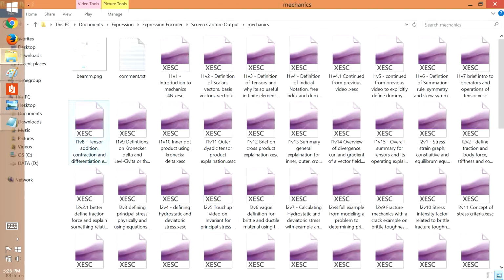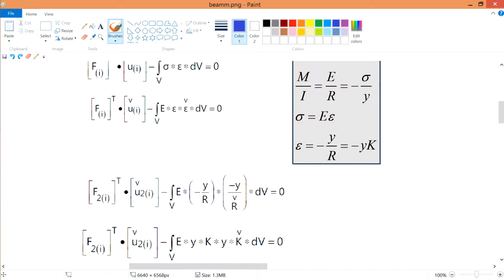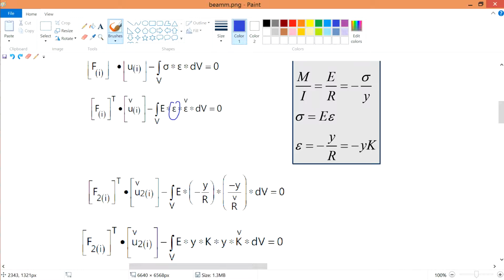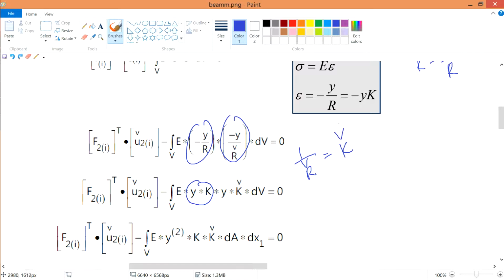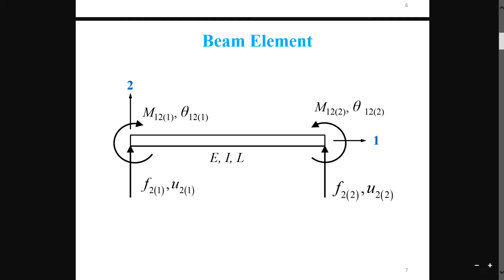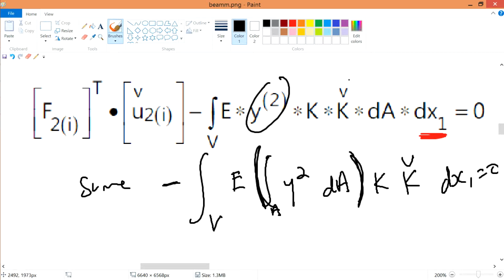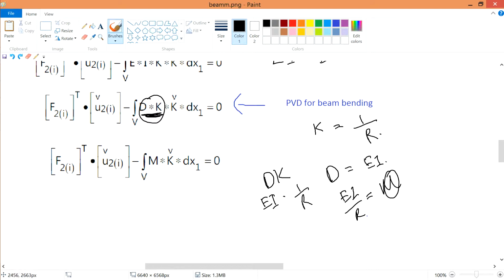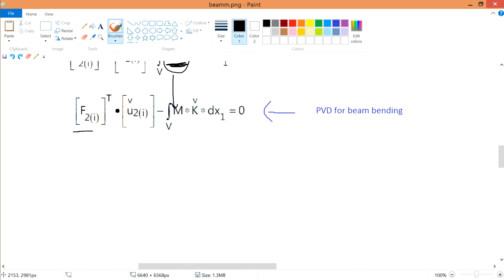l9v6 Derive stiffness equation for beam part 2 derive PVD for beam in bending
1:34, this is from a deleted previous video, the content is the same as my previous video that u have seen, so

take note if u feel unfamiliar and the terms i describe are totally alien to u, im just using the same thing as

wad u heard in previous video u have watch...sry for the confusion!

take note we are deriving for a linear PVD beam

3:40 why -y is not virtual but the radius of curvature is virtual?

7:50 why is it dx1?